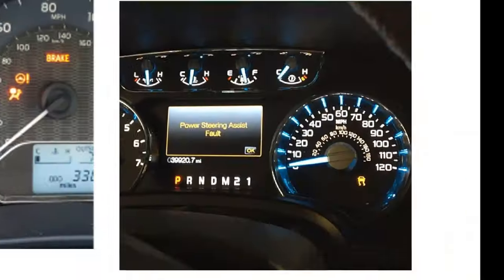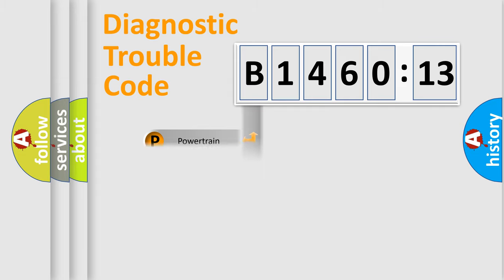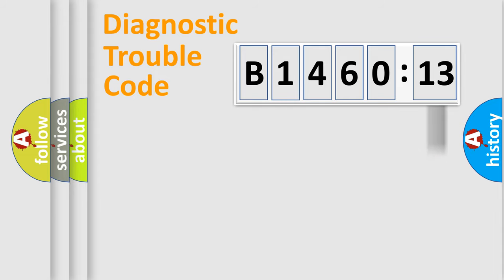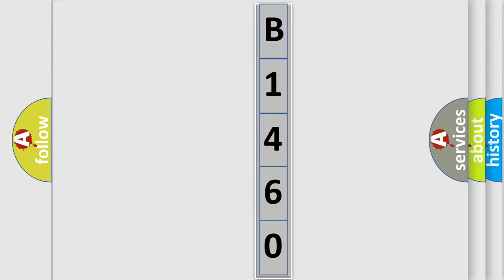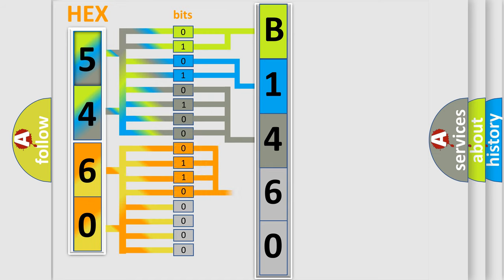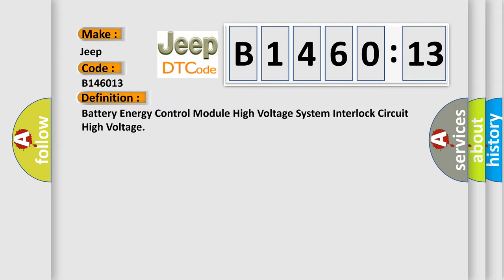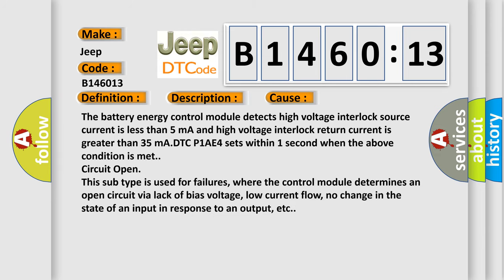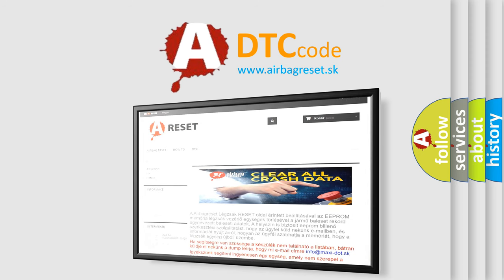DTC Jeep B1460-13 Short Explanation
Contents:
0:21 Basic DTC analysis according to OBD2 protocol standard.
1:48 Insight into programming
2:58 A diagnostically understandable description of the Diagnostic Trouble Code
3:05 Basic error definition

Make:
Jeep
Code:
B1460 13
Definition:
Battery Energy Control Module High Voltage System Interlock Circuit High Voltage
Description:
P1AE2, P1AE3 and P1AE4 The ignition voltage is 9-18 V.Wake up signal is active.Battery energy control module is supplying current on the high voltage interlock circuit.This normally occurs when high voltage contactor relays are closed.
Cause:
The battery energy control module detects high voltage interlock source current is less than 5 mA and high voltage interlock return current is greater than 35 mA.DTC P1AE4 sets within 1 second when the above condition is met.
Failure Type:
Circuit Open